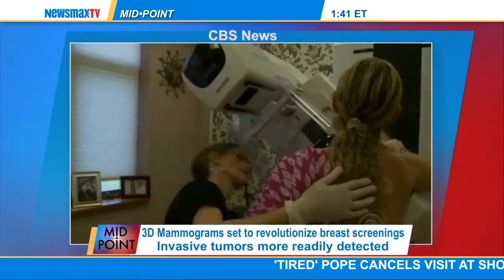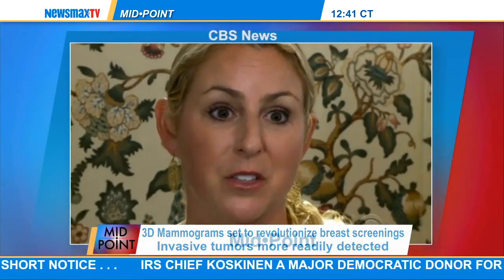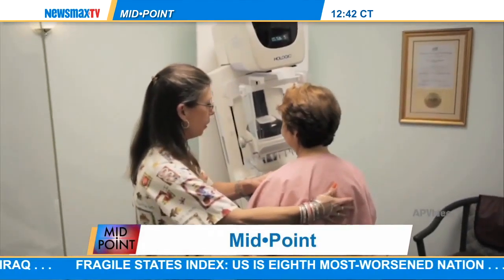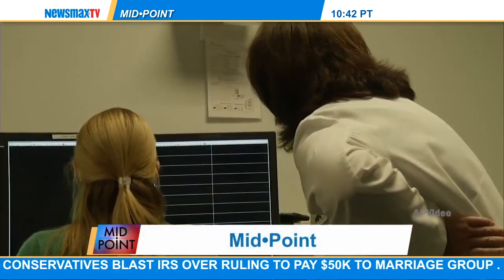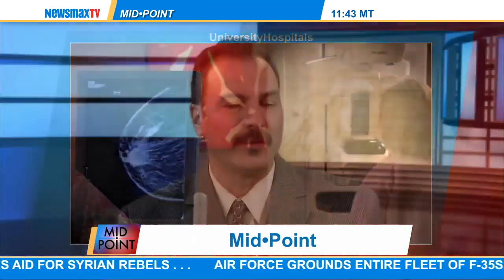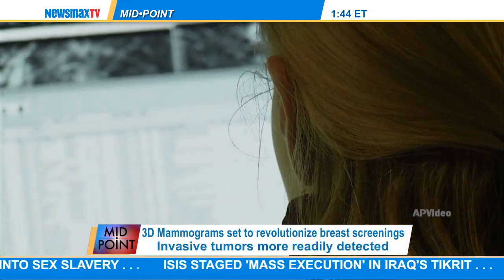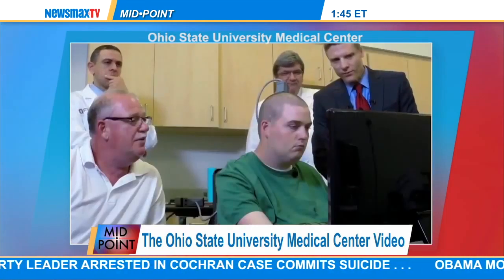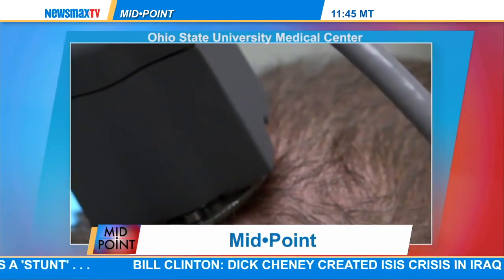Nick Tate: Newsmax deputy health editor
joins Ed to talk about the latest medical news of the week.